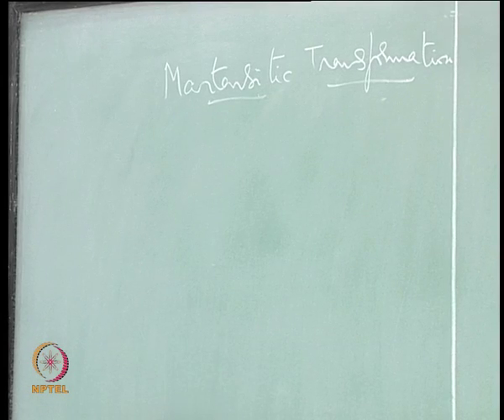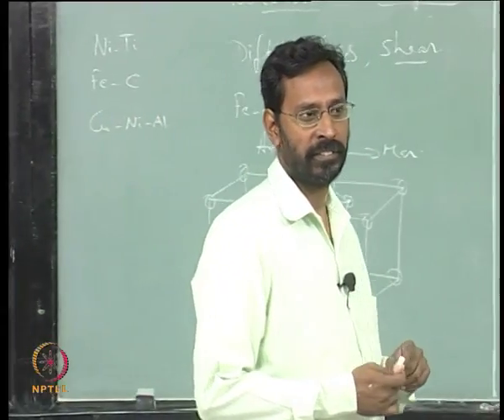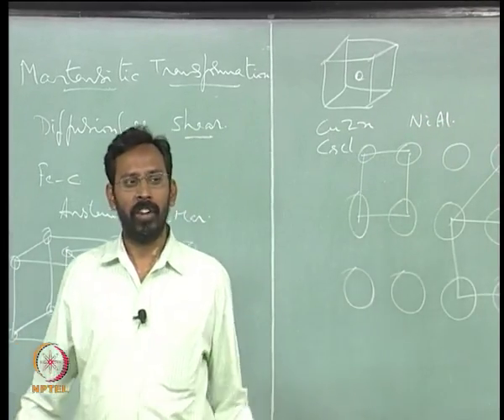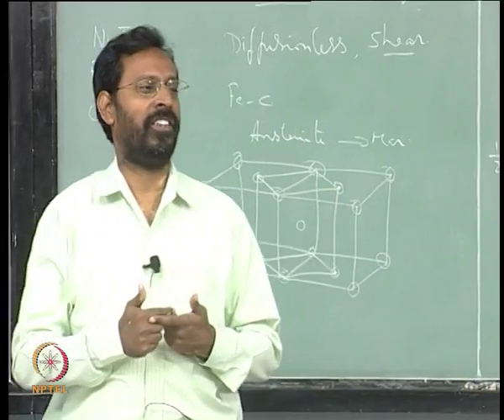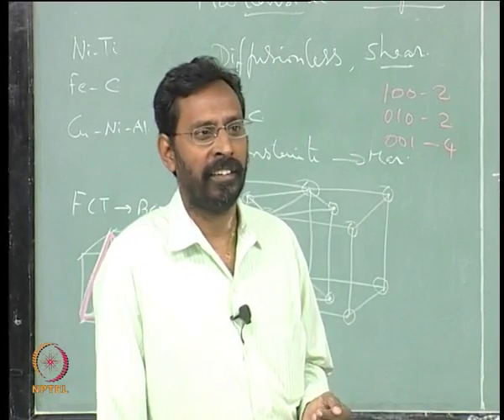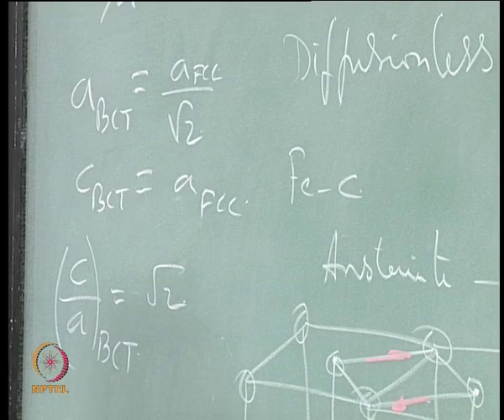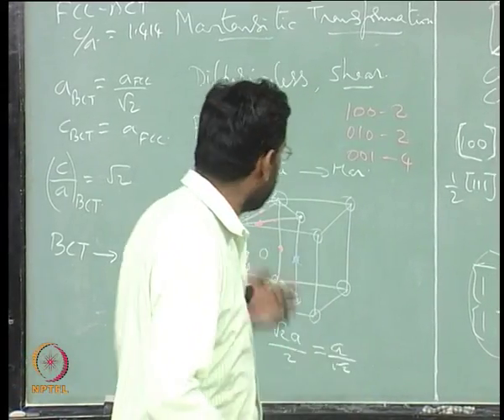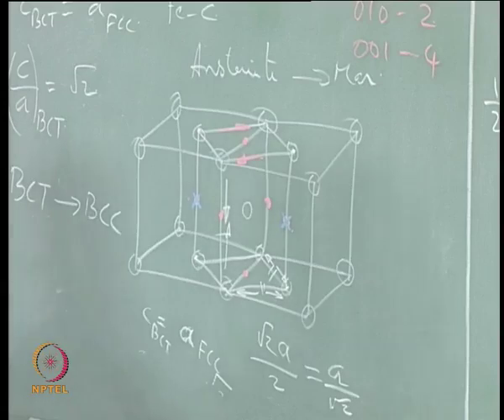Mod-01 Lec-26 Martensitic Transformation